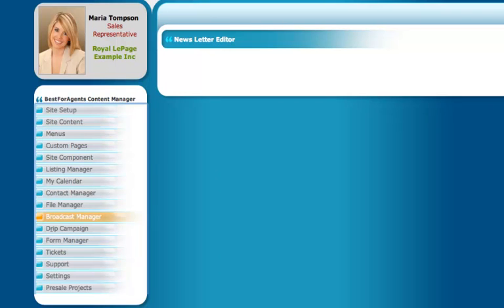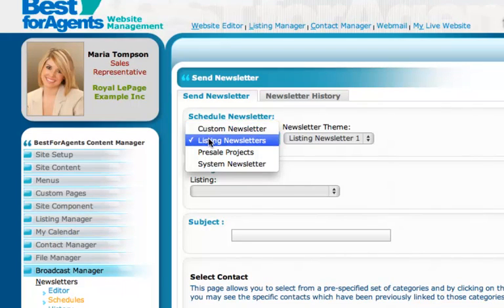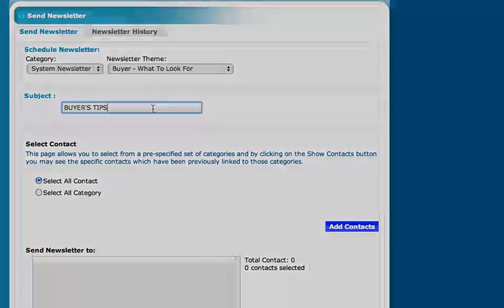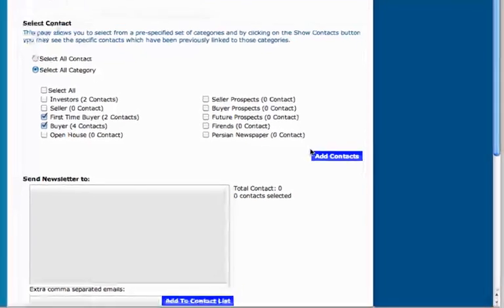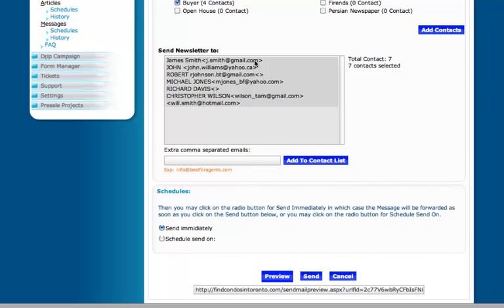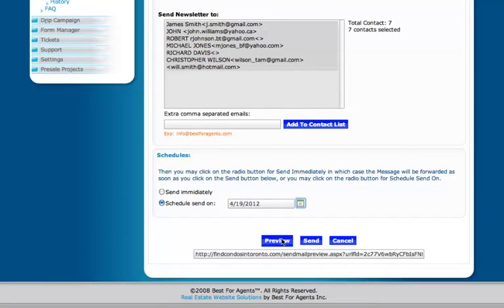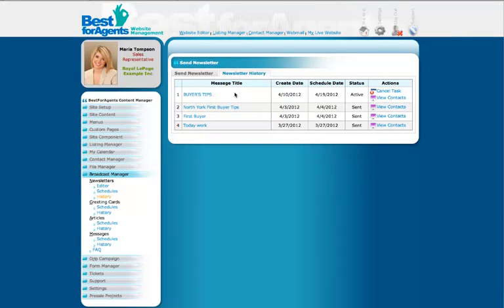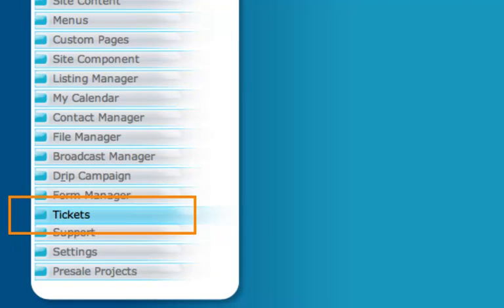Broadcast Manager - Schedule a Newsletter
This video shows how to schedule a newsletter to be send to your contact list